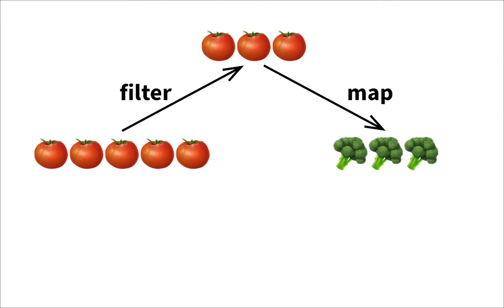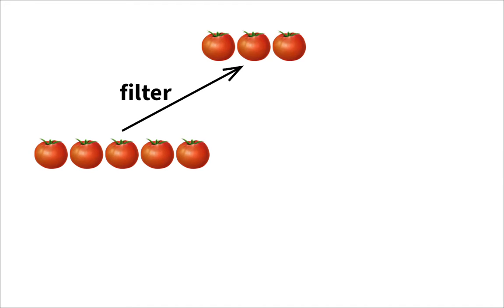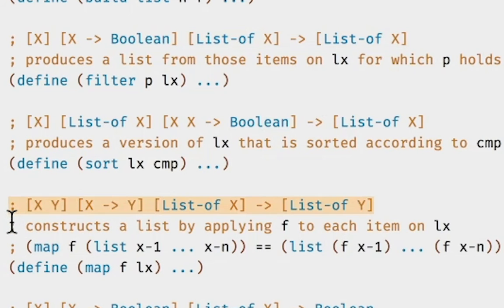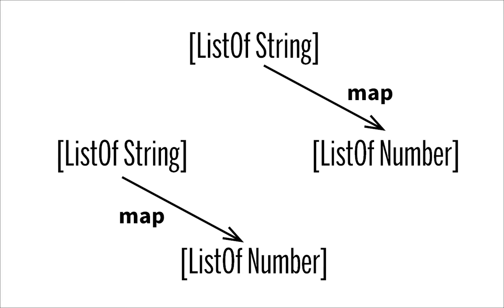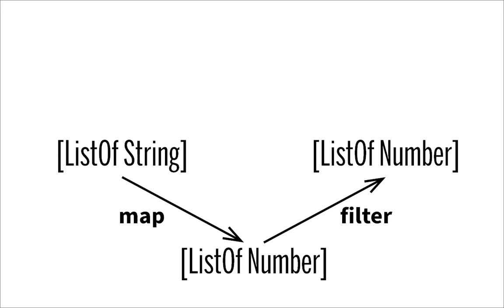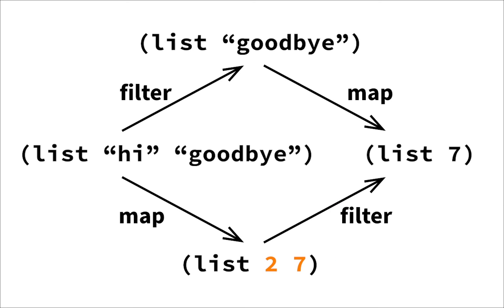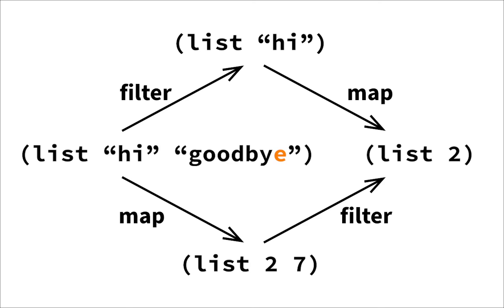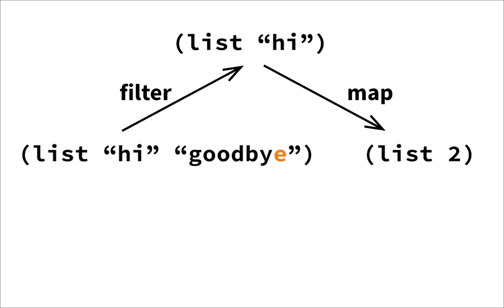Charting a path through types